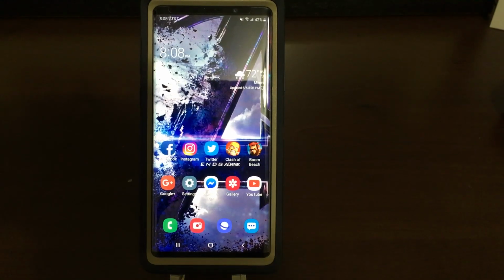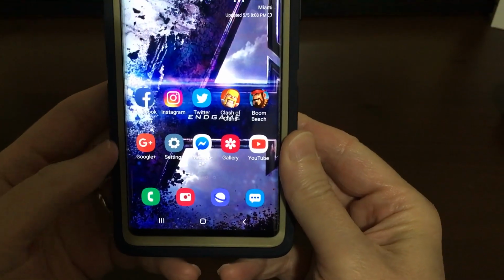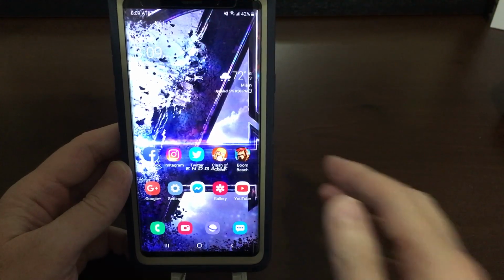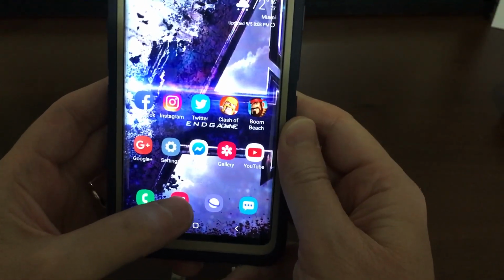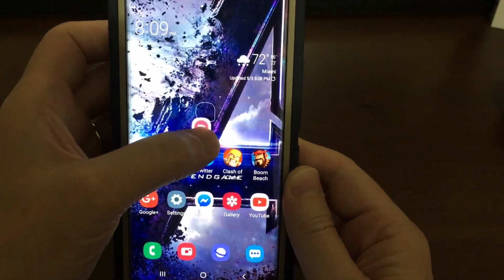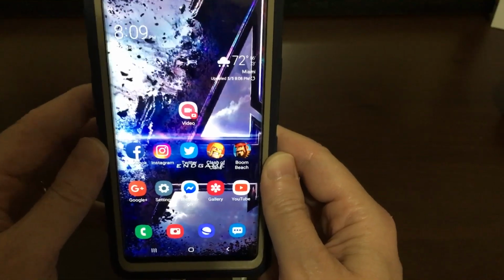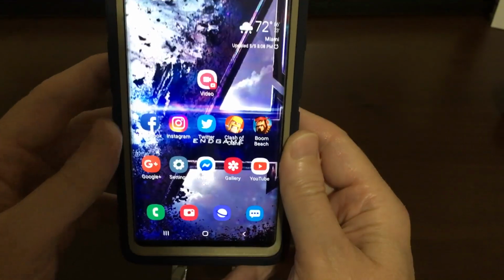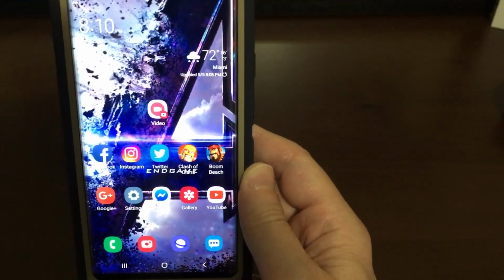Samsung One UI how to do video camera shortcut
Here is how to make a video camera shortcut on a Samsung device with One UI.